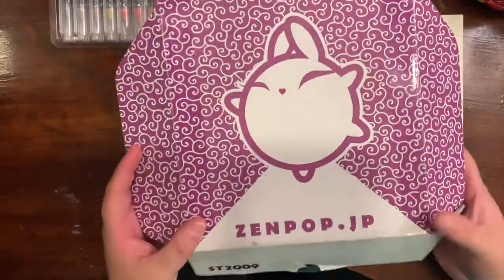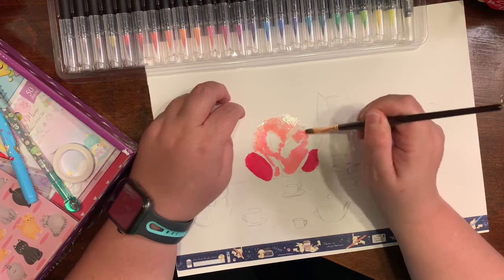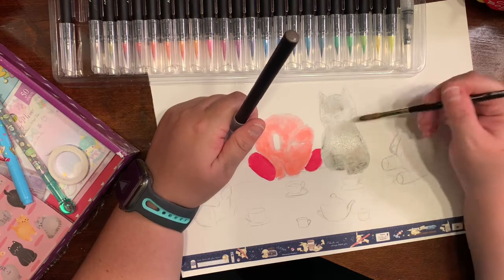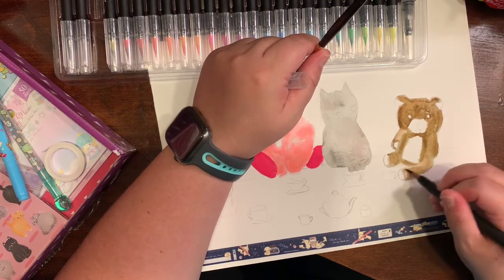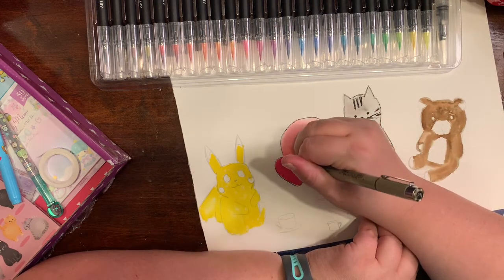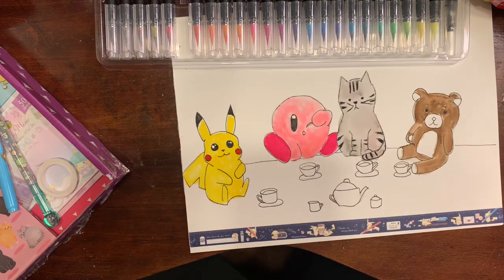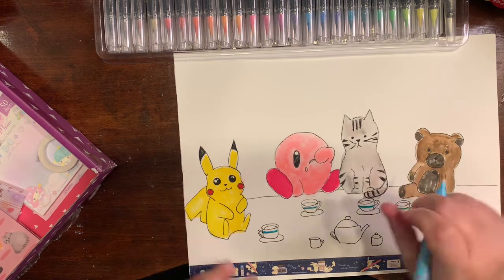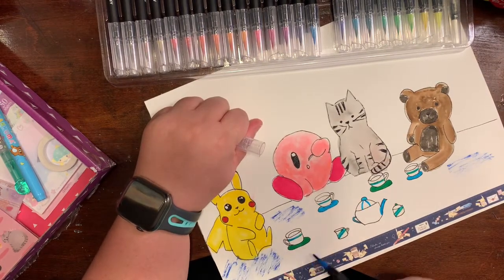September Zenpop box drawing